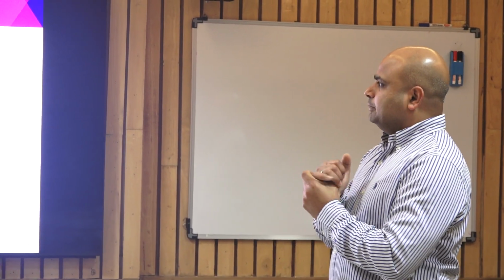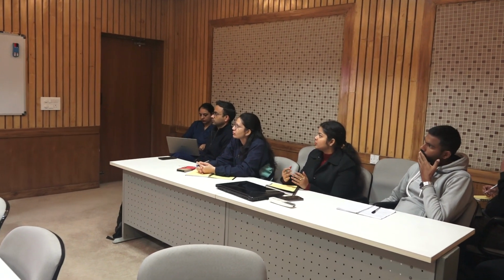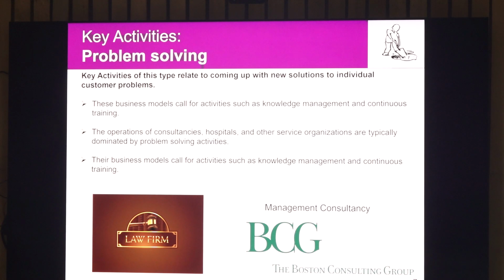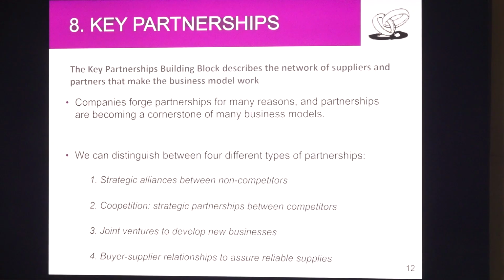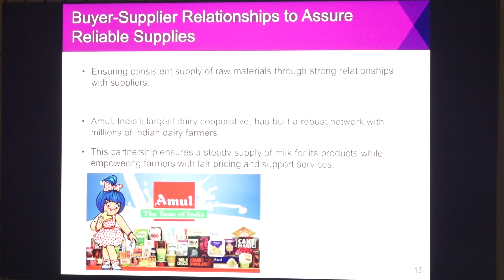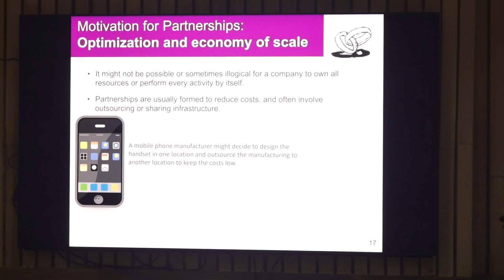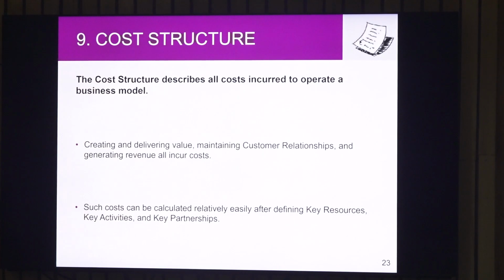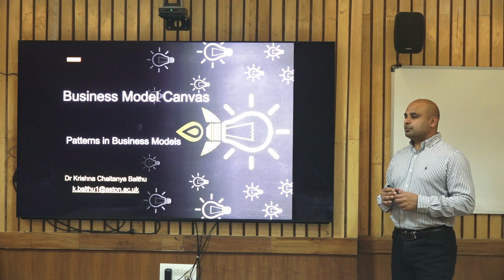L05 Business Model Canvas, Patterns in Business Models, Hands on Activity A